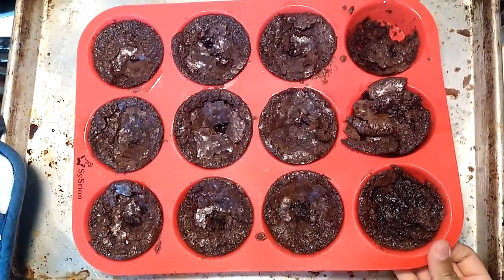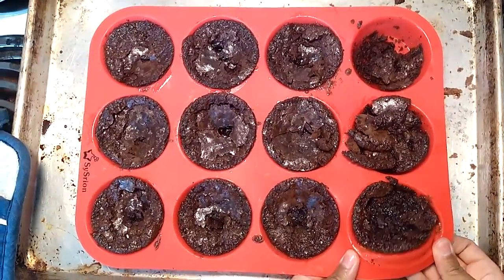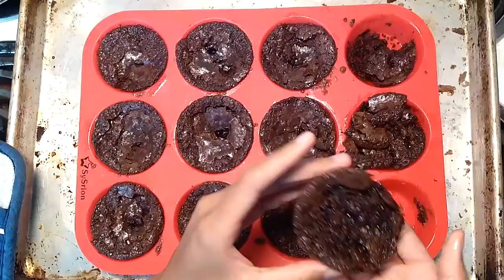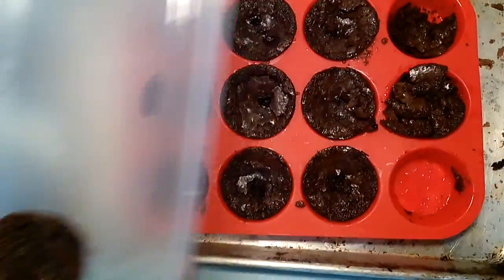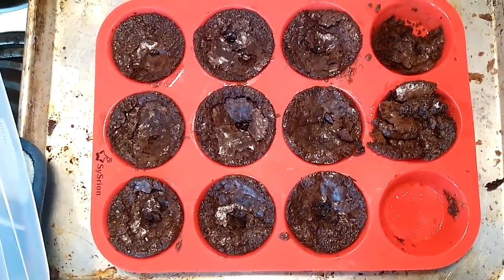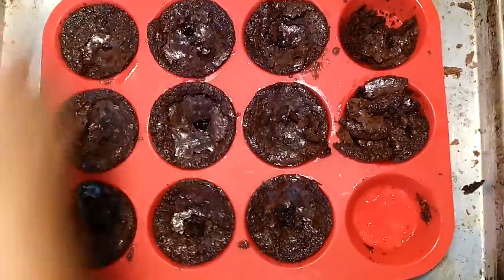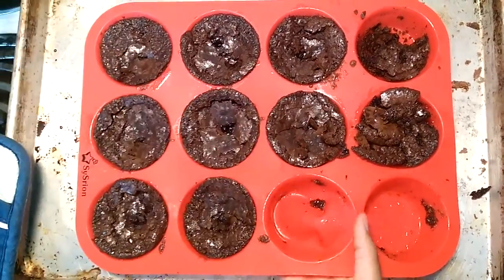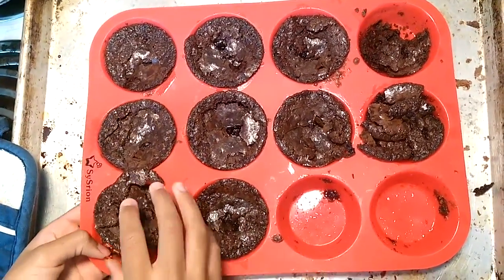Silicone Large Muffin Pans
Silicone Large Muffin Pans, SySrion 12 Cup Premium Cupcakes Baking Pan, Non-stick, BPA Free Food Grade Silicone Mold Material - Dishwasher - Heat Resistant Tins up to 450¡ãF - Microwave Safe - Red
Sold by: SySrion
$9.99

The Silicone Large Muffin Pan created perfectly cooked muffins and gooey soft-centered brownies.  I do not bake at home. My daughter does and when she saw the Muffin pan she soon started to write a list of items that she needed so she can help me review this product.  She got to bake muffins from a muffin mix and the brownies from scratch.  They were equally delish!!  Both children and adults were in for second helpings of both on the two separate days that she made it.  The muffins came out the pan with ease.  The gooey brownies took a little effort so as not to break them completely apart.  She did put them in the oven for a few more minutes to firm them up.  If you are into baking and have not had a chance to try silicone muffin pans you can give these a try.  Especially, for the price- you cannot go wrong.  * My daughter recorded the video and took photos for this review.  You can get these on Amazon.  I received the Silicone Muffin Pan via a promotion for a discount and I had no obligation to complete a review.